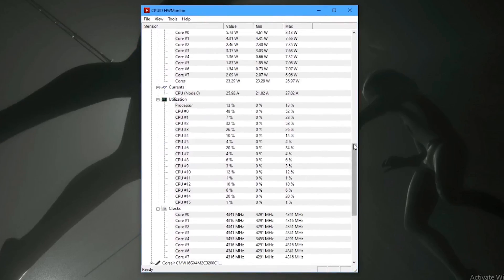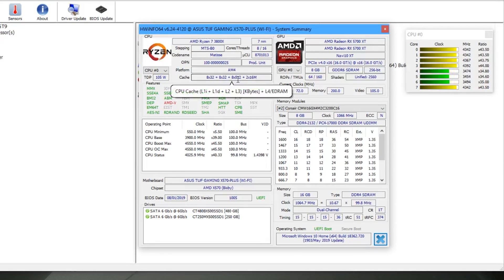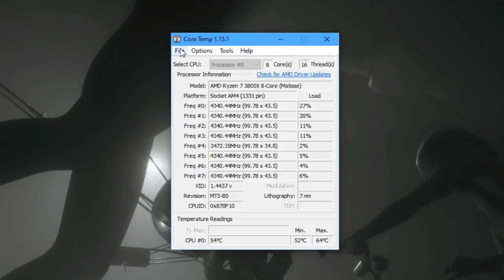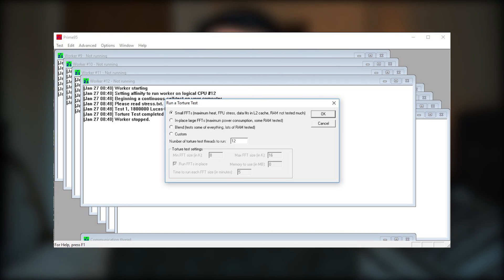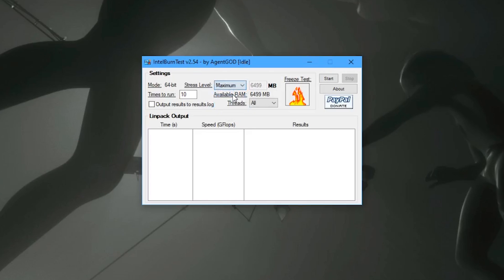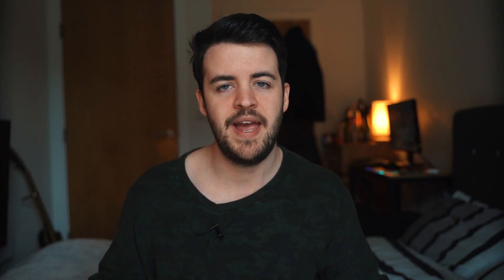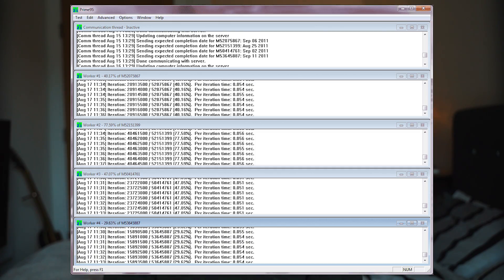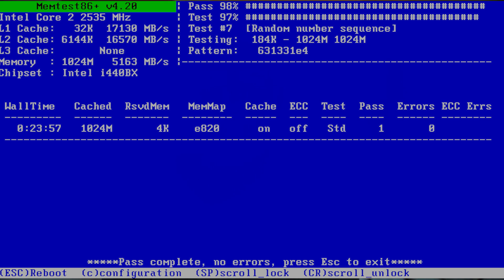How To Stress Test Your PC RAM & CPU (The Best Tools and Methods)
In this video we'll show you The Best Tools and How To Stress Test Your PC, specifically RAM & CPU.

Did you find this tutorial useful for stress testing your gaming PC?

Our favourite RAM right now:
CORSAIR Vengeance RGB PRO 32GB (2x16GB) DDR4 3600
G.Skill Trident Z Royal Series 32GB (2 x 16GB) DDR4 3200
G.Skill Trident Z Neo Series 32GB (2 x 16GB) DDR4 3600